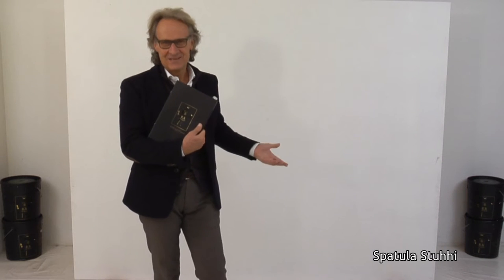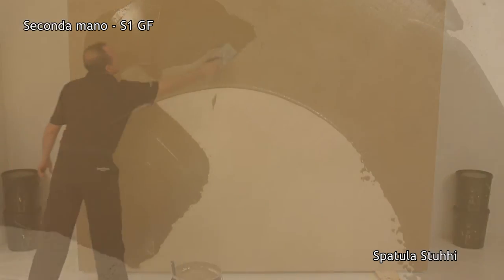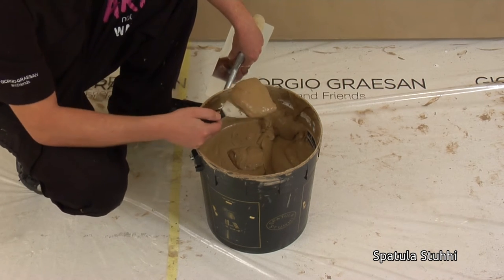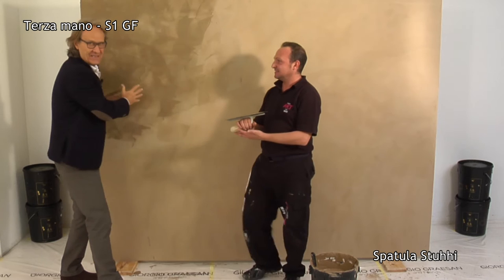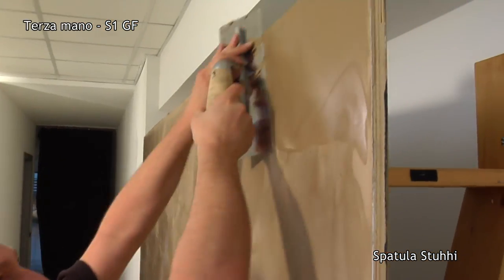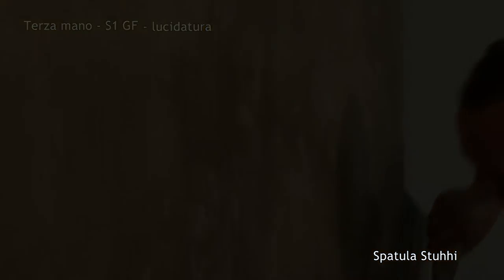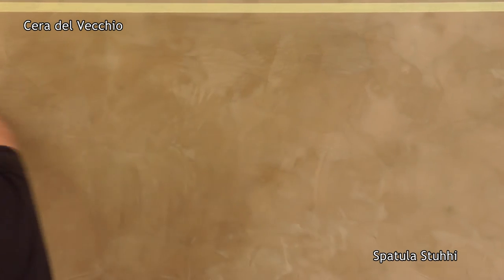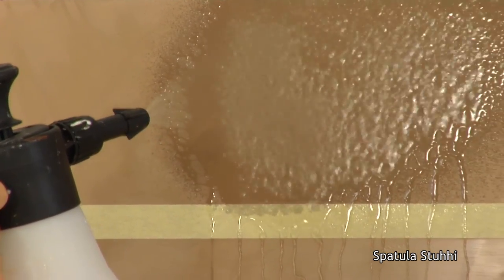SPATULA STUHHI - ENG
Today we’ll talk to you about our historical product, we’ve been selling this highly successful product with great satisfaction for 26 years, it's called Spatula Stuhhi...